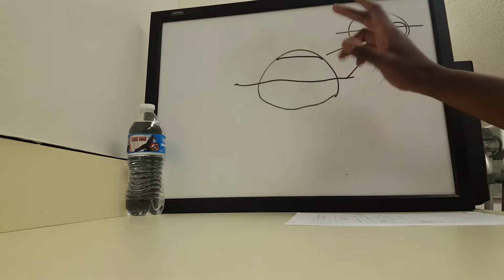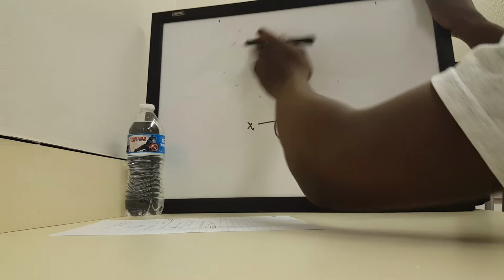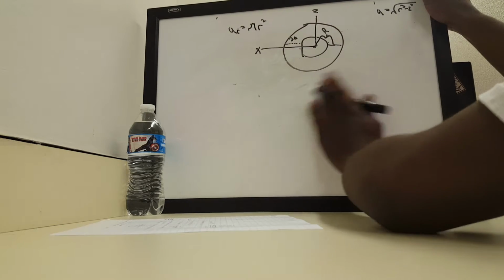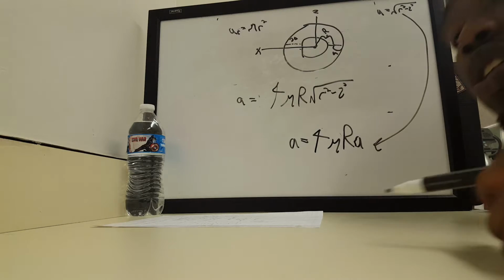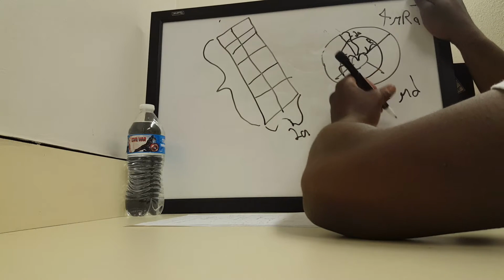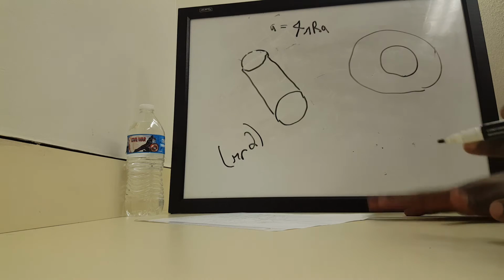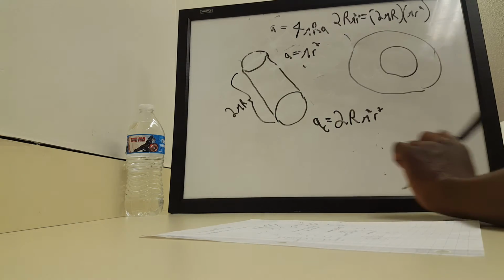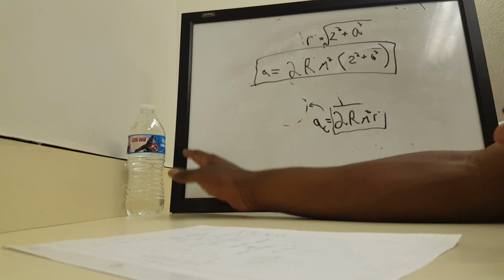Challenge Math2000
The Area is Equal to 2R(pi)^2 * r^2